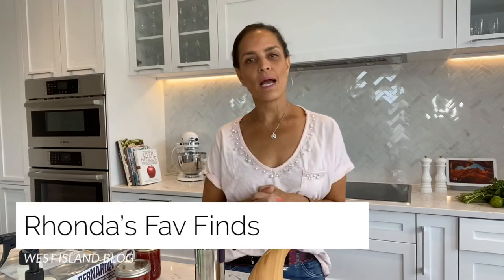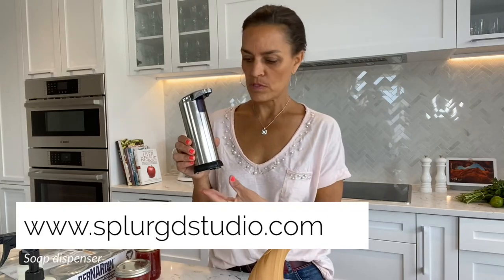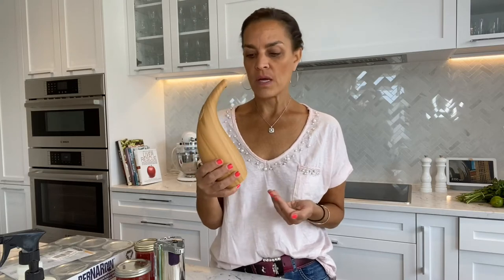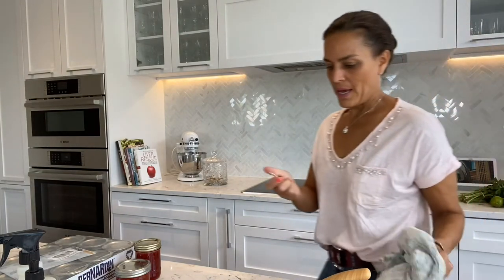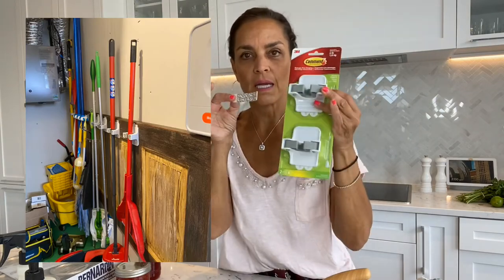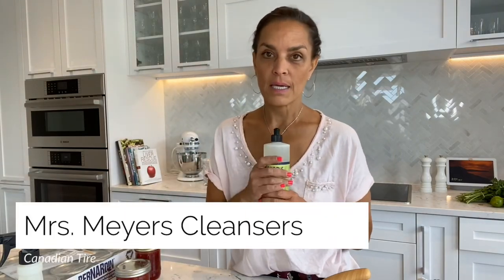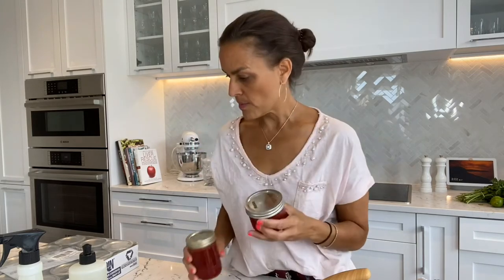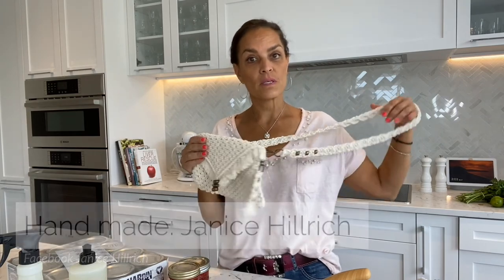Rhonda’s Fav Finds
Check out Rhonda’s favourite finds. From automated soap dispensers to jam jars - Rhonda shares her latest fun products discoveries.